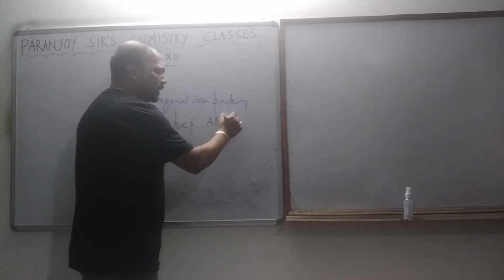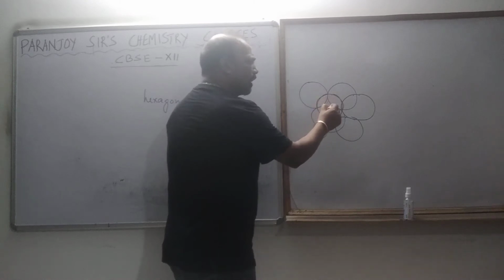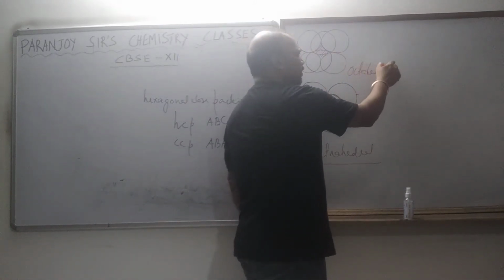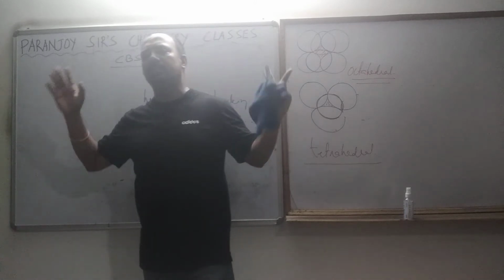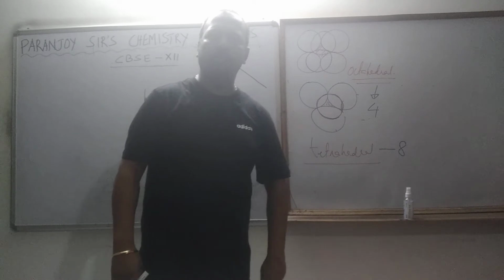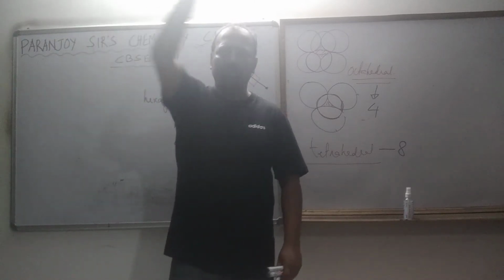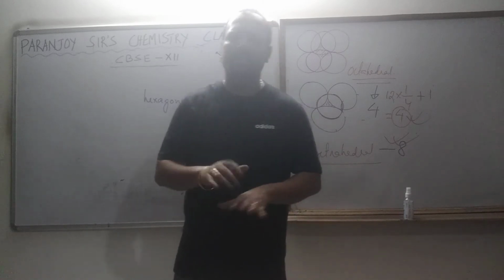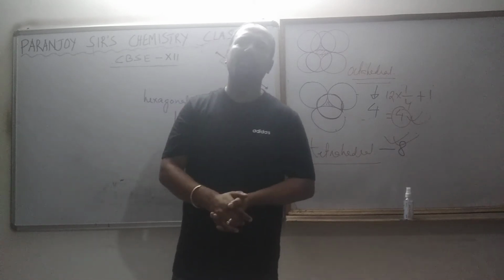SOLID-- 3D VOIDS